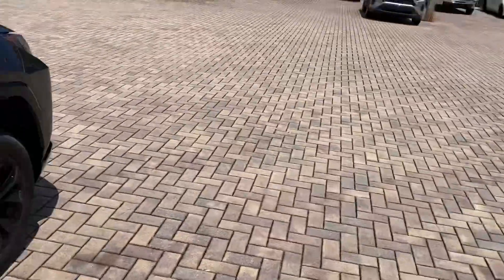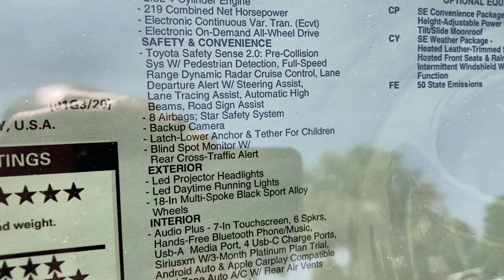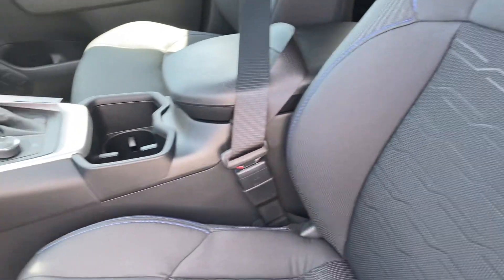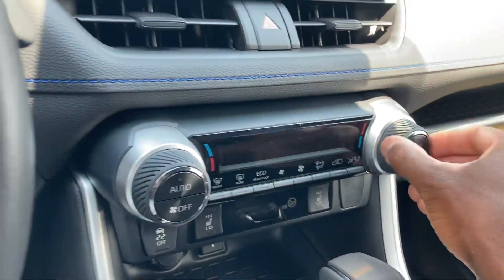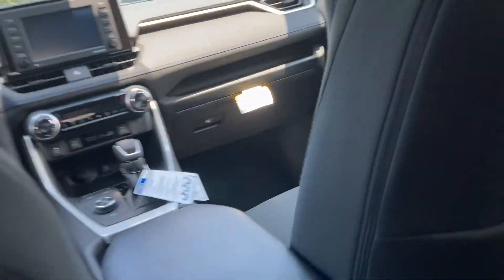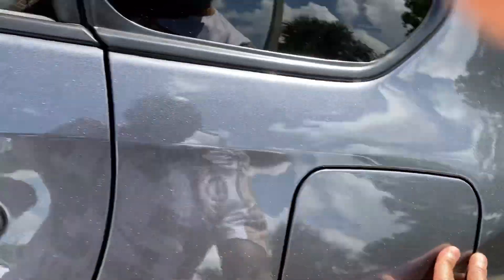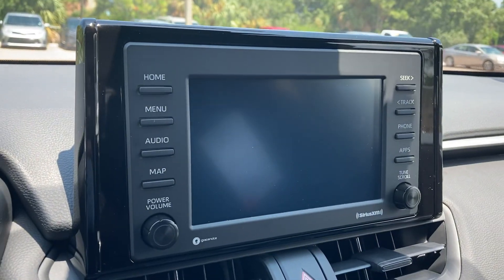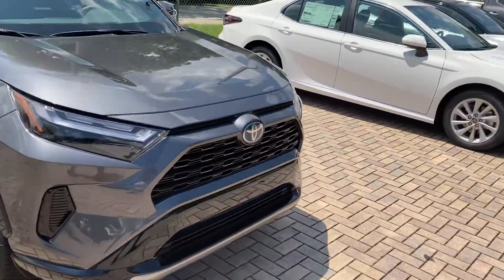2022 Toyota RAV4 SE Hybrid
Checking out the 2022 RAV4 Hybrid it’s fully loaded with almost every single option. If you’re looking for a fuel efficient rugged SUV look no further than this beautiful RAV4. Retails for 36K check it out